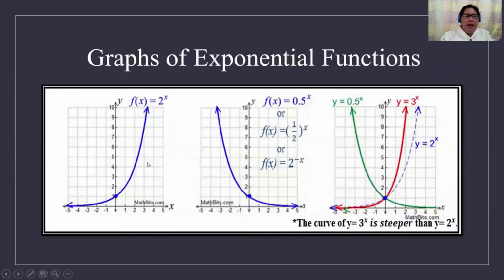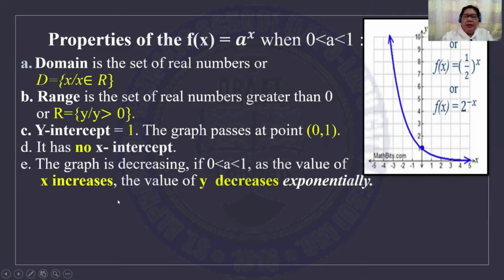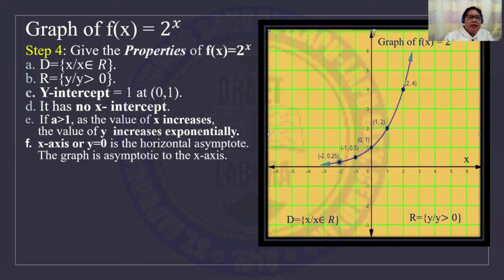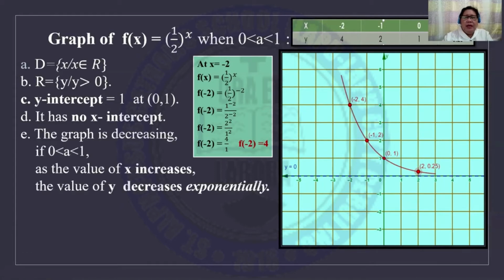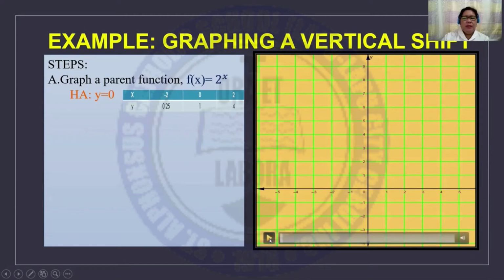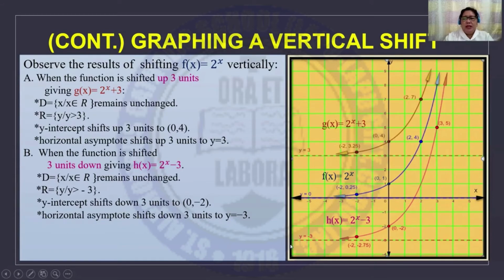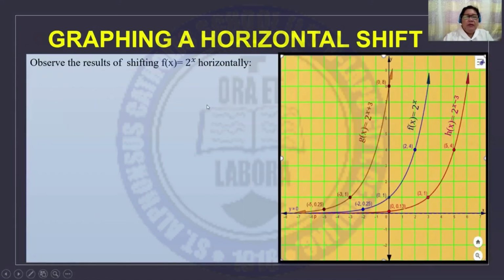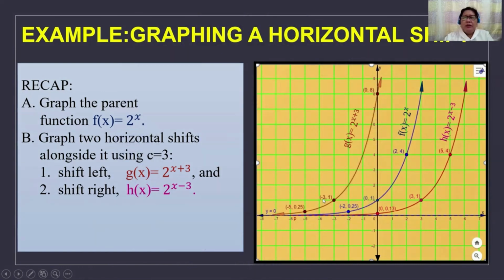Graph of Exponential Functions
BIBLIOGRAPHY:

BOOKS:

• Biason, M. P. & Santos, D.C. (2016). Math Activated: Engage Yourself and Our World-General
      Mathematics. Salesiana Books by Don Bosco Press, Inc.
• Canonigo, A. M. & Geraldoy, R.V. (2018). Senior High School General Mathematics. Instructional Coverage System, Inc.
• Lim, Y. F., Nocon, R. C., Nocon, E. G., & Ruivivar, L. A. (2016). General Mathematics. Sibs Publishing House, Inc.
• Orines, F. B. (2016). Next Century Mathematics: General Mathematics. Phoenix Publishing
       House, Inc.
• Sirug, S. S. (2016). General Mathematics for Senior High School. Mindshapers Co., Inc.

WEBSITES:

• Lail, J. (2020). Covid-19 cases.
• Roberts, D. (2014). Graphs of Functions.
• San Juan, R. Covid-19 Headlines.
• Wikipedia. (2020). Exponential Function.
• Varsity Tutors.(2020). Graphing Exponential Function.